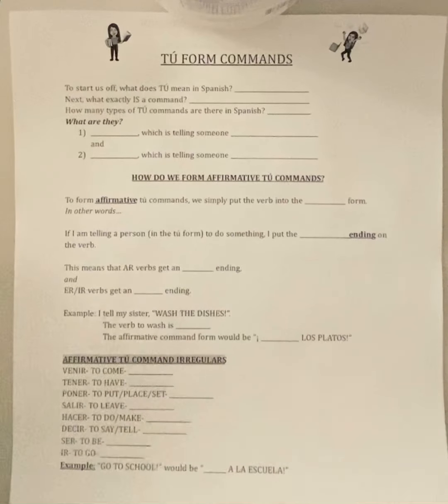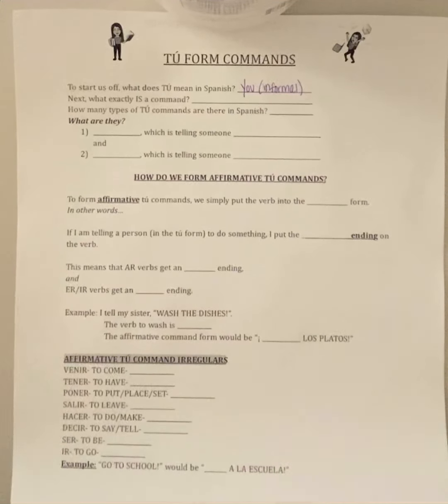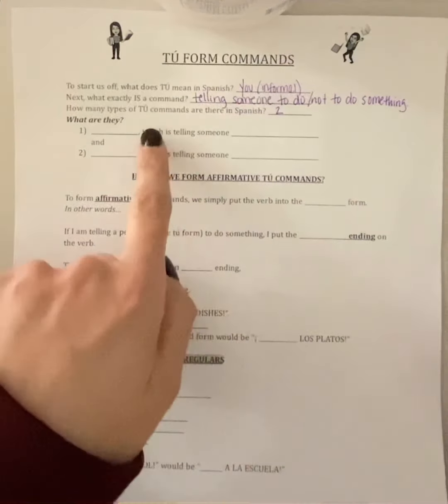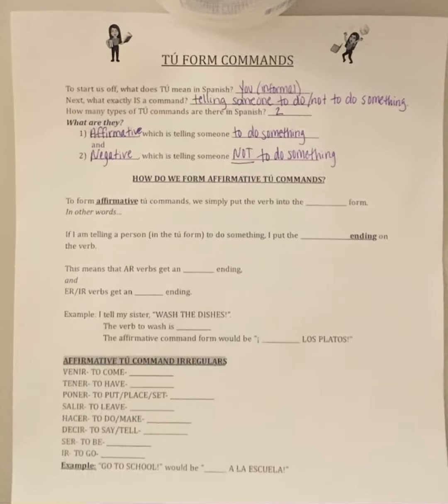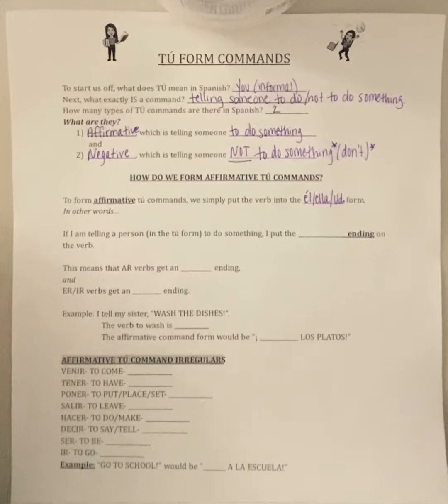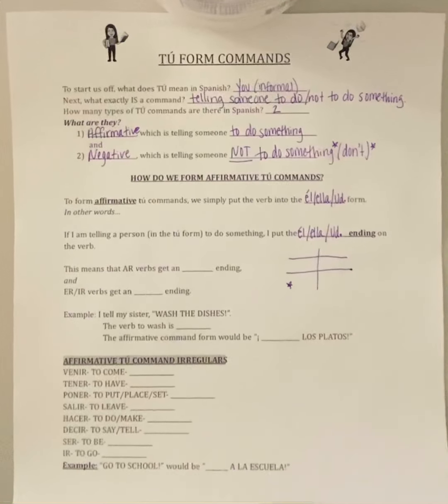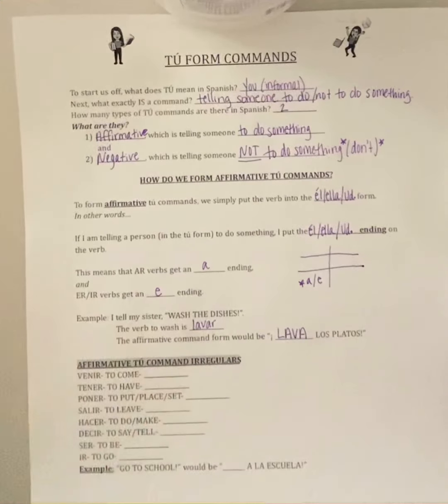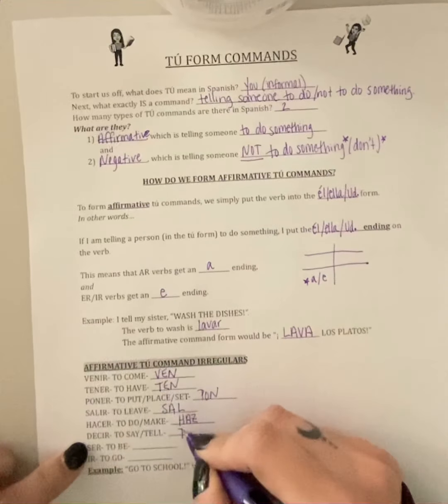Module 9A Actividad 5